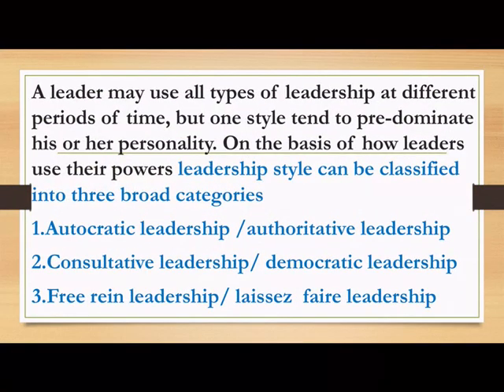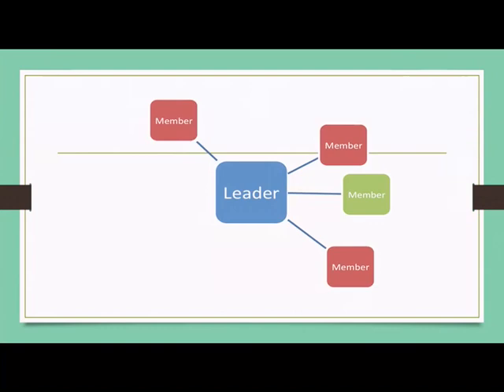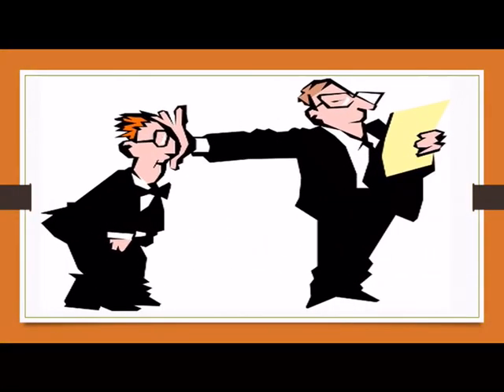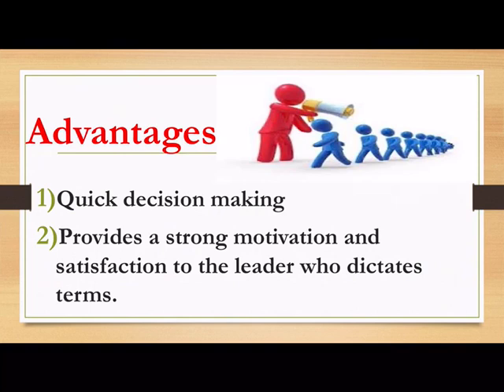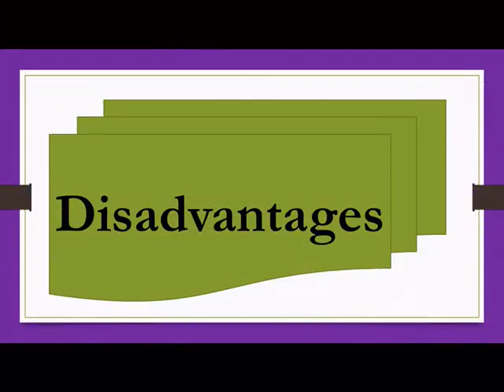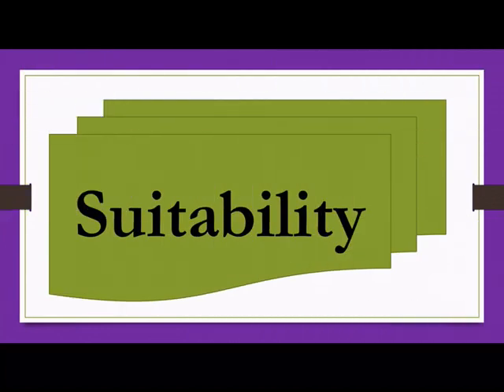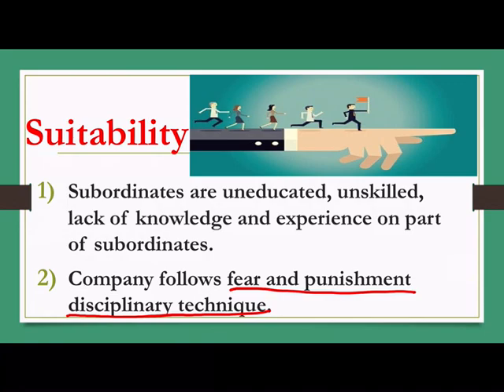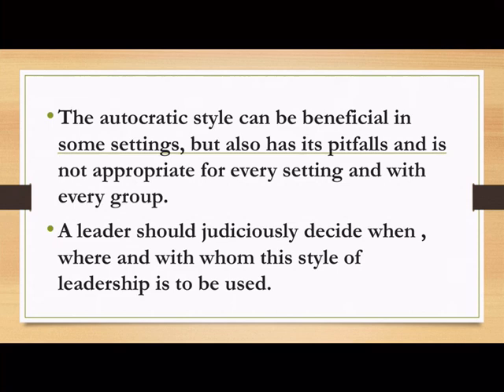Business studies Class 12 Chapter: Directing ( Autocratic style of leadership)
Autocratic style of leadership- meaning, features, advantages and disadvantages, suitability.